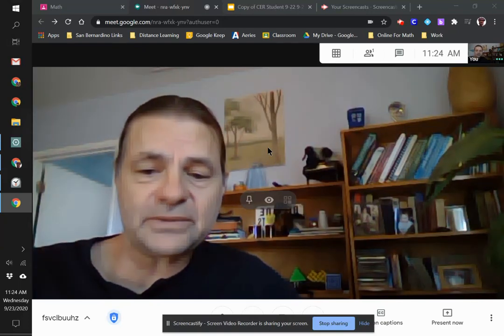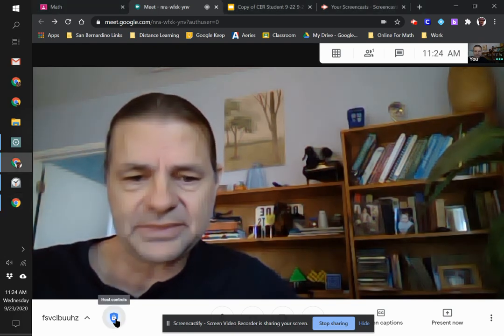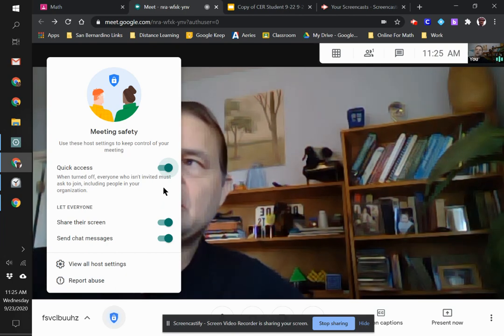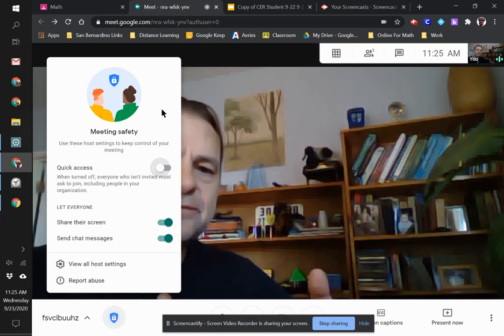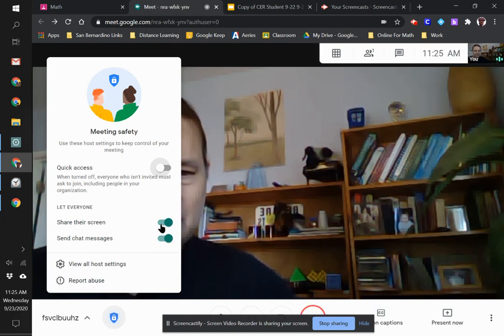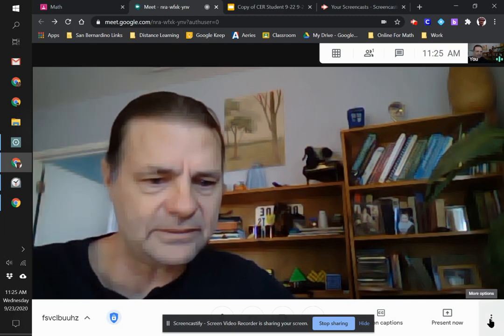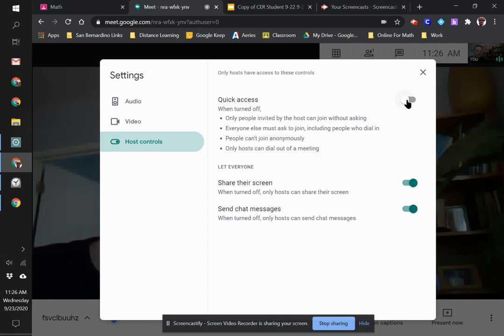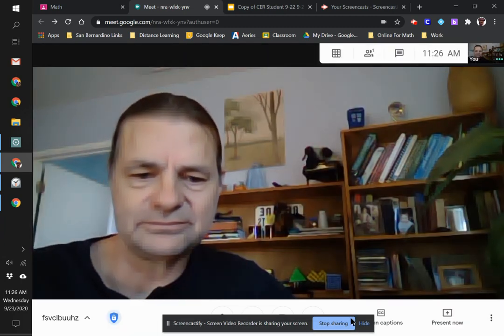New Google Meet Feature (Waiting Room)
Quick Access feature can be used to create a Waiting Room for your Google Meet